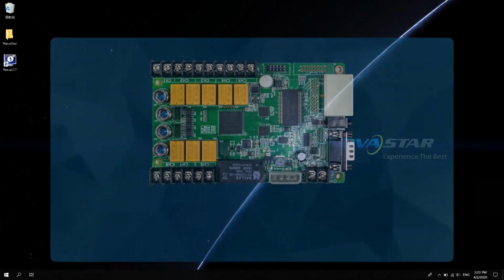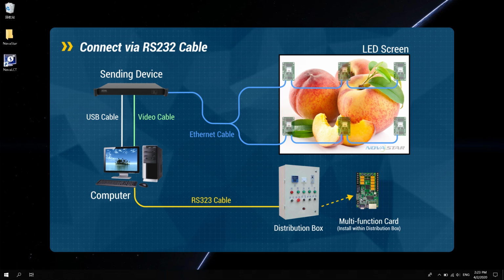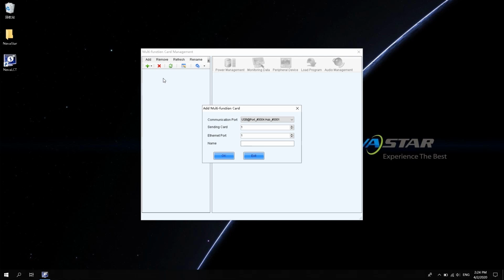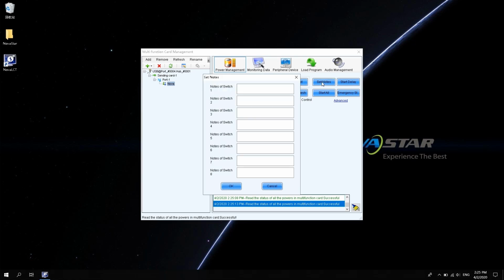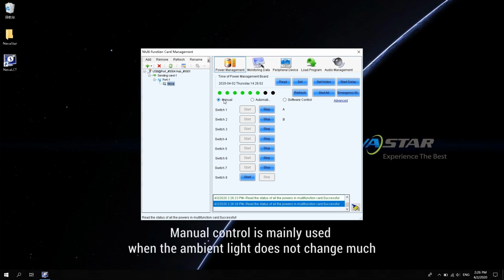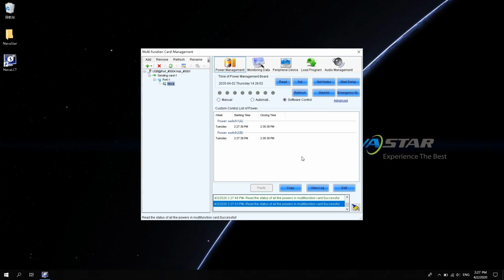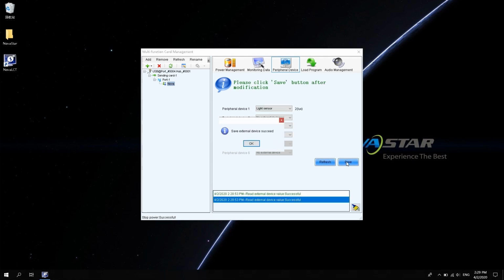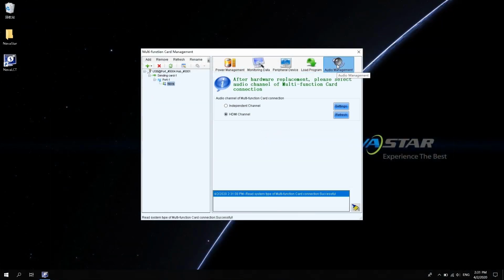NovaStar Multi-function Card Introduction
Learn about the versatile features of the NovaStar Multi-function Card. This video covers its settings and how to make the most of its multi-purpose capabilities for efficient LED screen management.